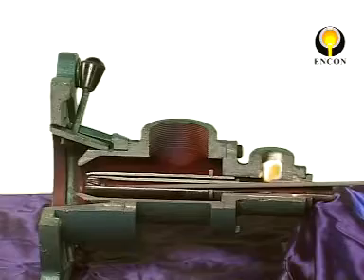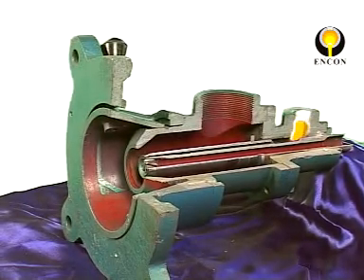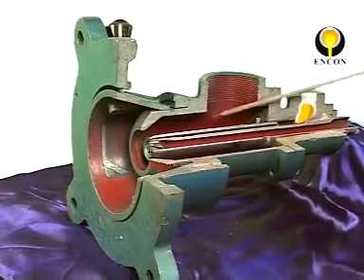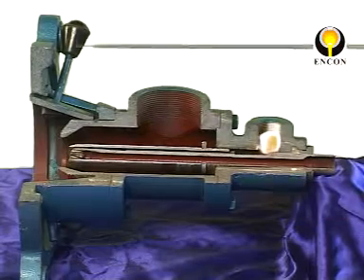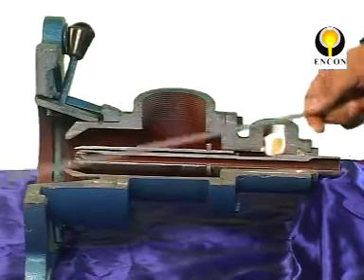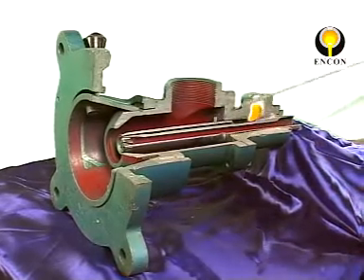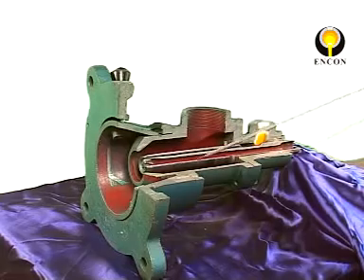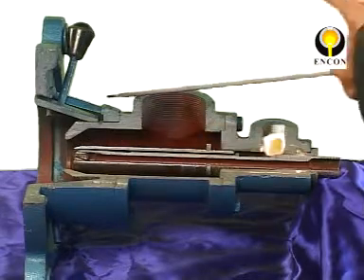IIP-ENCON FILM BURNER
IIP-ENCON Film Burners (Saves : 5-15%)

    * Winner of President's award for Saving Fuel
    * Designed and Developed by ENCON in collaboration with IIP & PCRA
    * Useful for wide range of industrial applications
    * Multi-fuel usage Burners & Combustion Equipments